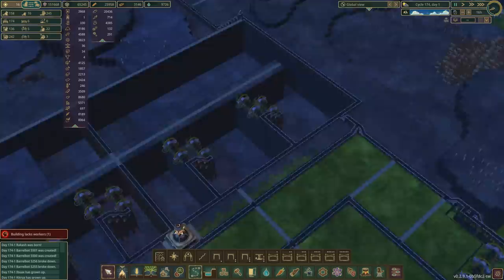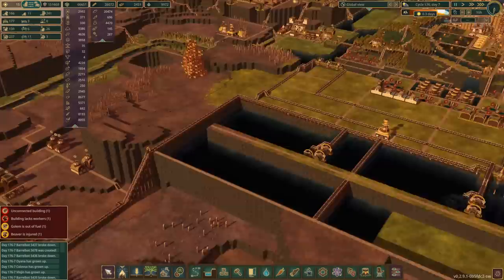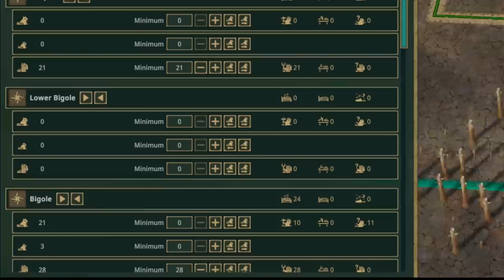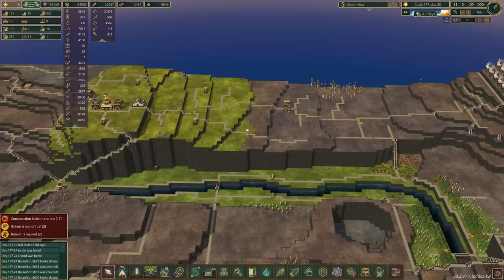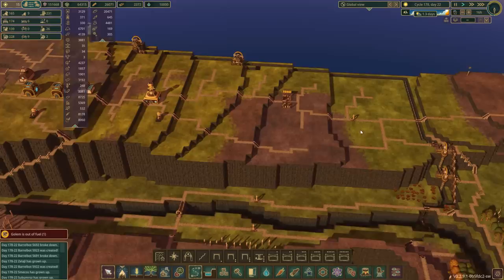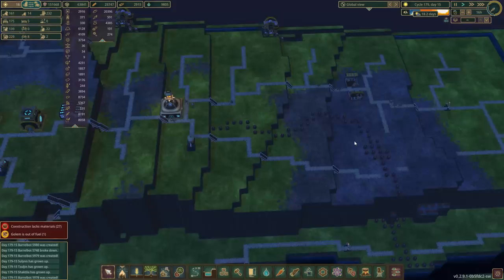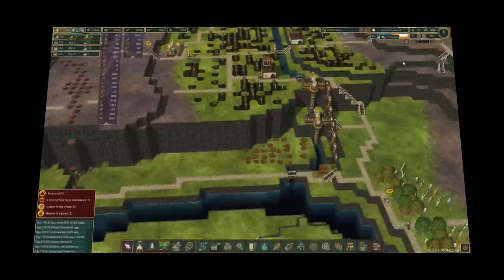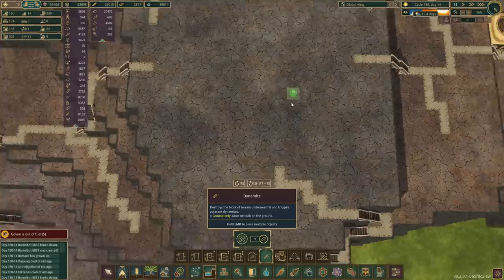The BEAUTIFUL FOREST of GRABHAM! - Part 1 - Timberborn Hard Mode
This is part 32 of a challenging new series in the awesome beaver city building game TIMBERBORN on Hard Mode. Can I survive the terrifying droughts and  engineer the ULTIMATE Beaver Paradise?

CPU: Intel i9-9900k @5.0 GHz
RAM: 64GB
GPU: Gigabyte Aorus GeForce RTX 2080 Ti Xtreme Waterforce 11G

End Titles Music:
Tobu - Candyland